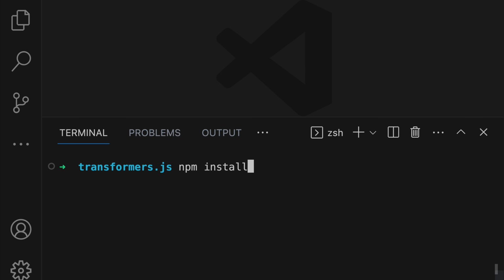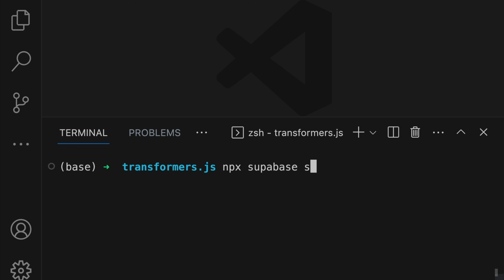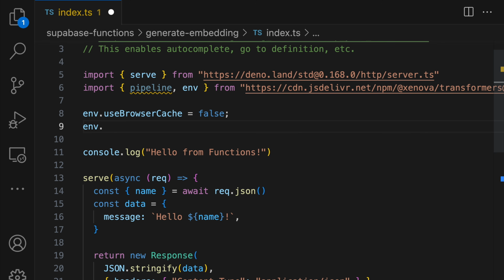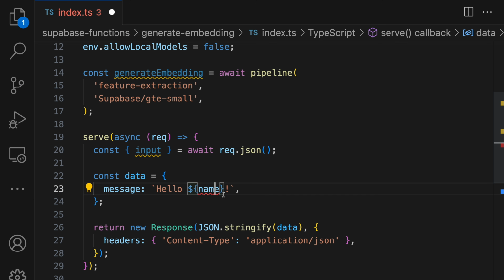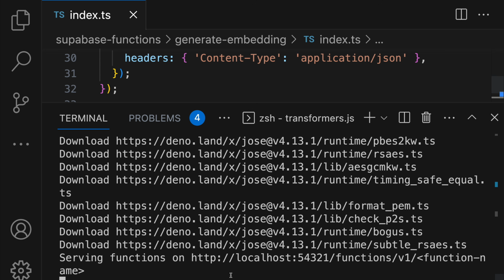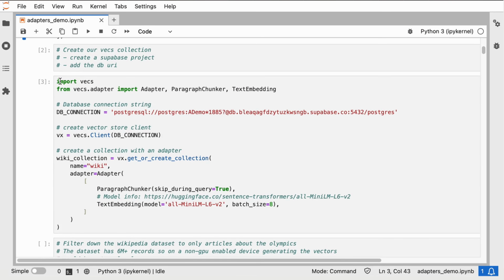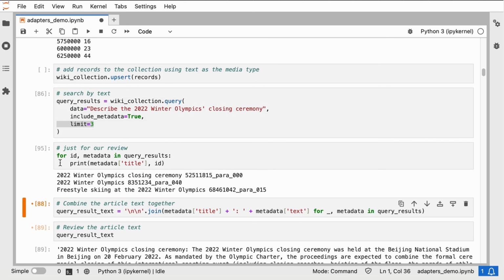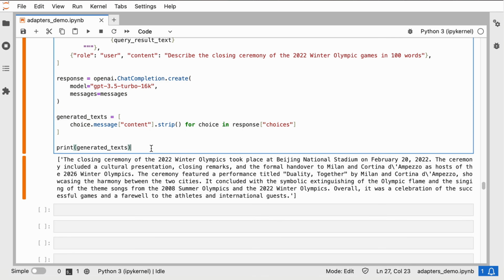Use Hugging Face AI models with Supabase 🤖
ChatGPT is a time saver, but only if it can understand your question. In this video, Jon shows off some new Supabase tooling that makes it really easy to extend the brain of ChatGPT and provide it some custom context.

He uses transformers.js in a Supabase Edge Function to generate embeddings for a sentence, and then Python's vecs library as an adapter to make storing and querying vector data simple in PostgreSQL databases.

00:00 Introduction
00:24 Initializing a local Supabase project and Edge Function
01:17 Using transformers.js in a Supabase Edge Function
03:38 Using vecs library in Python to interface with vector data
05:56 Outro